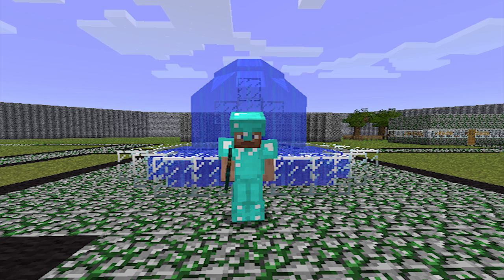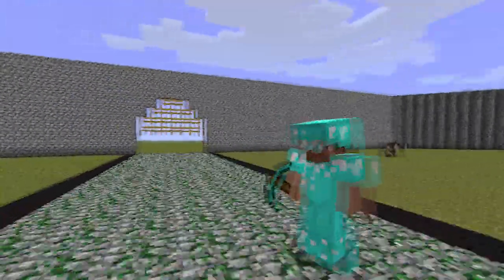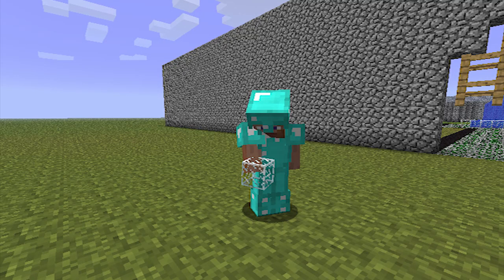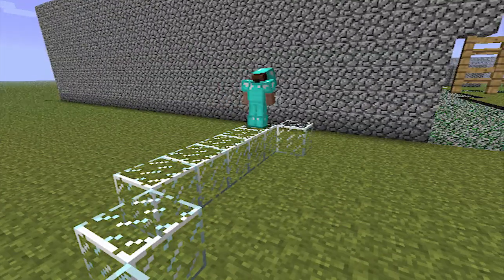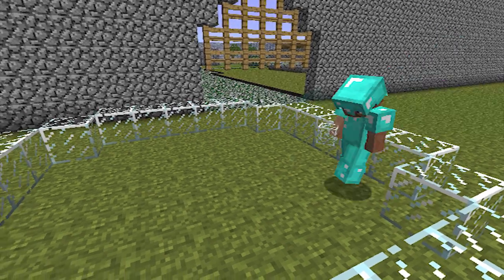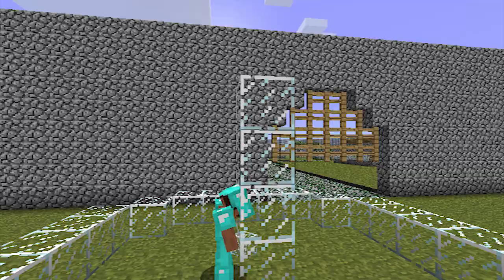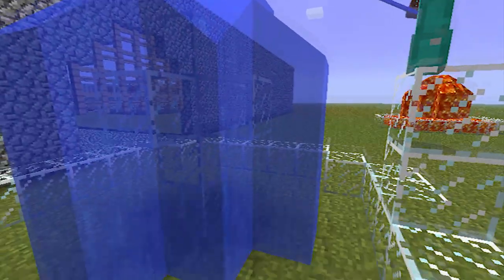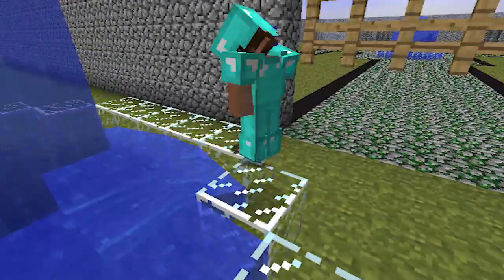WBMachinimas | Minecraft Water Fountain Tutorial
A quick tutorial on how to make a simple water fountain in Minecraft SMP.